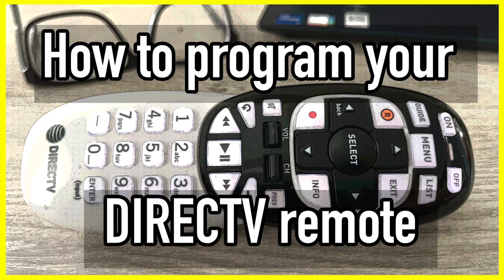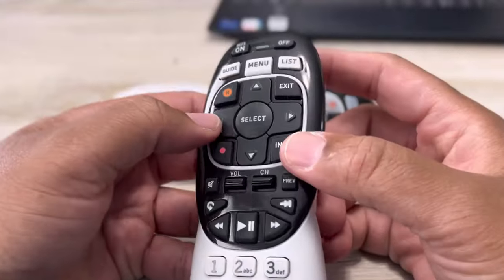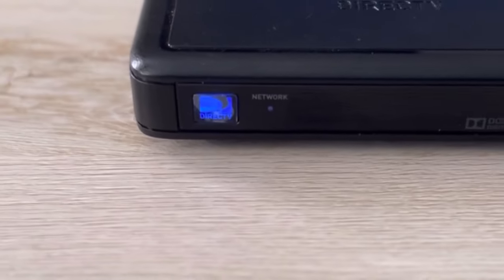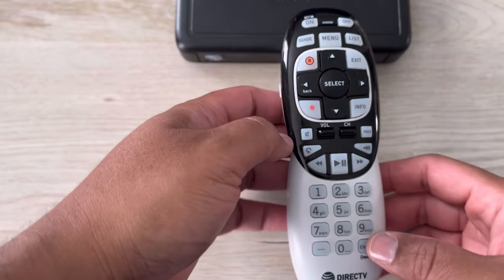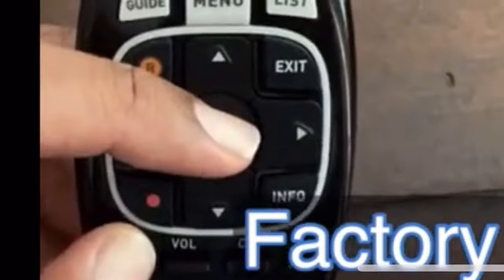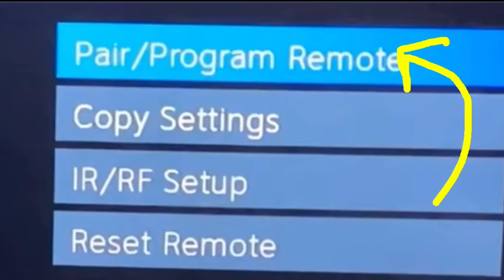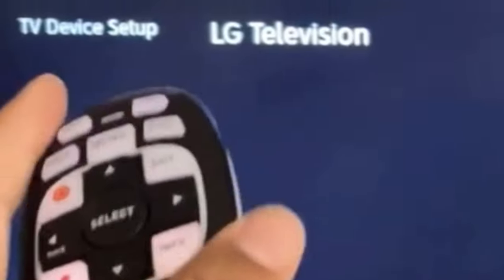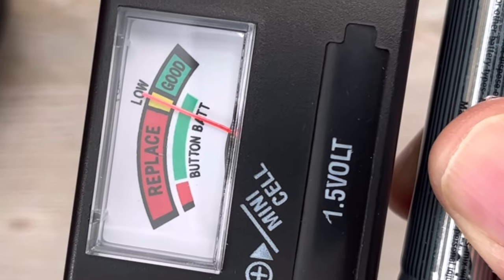How to Program DirecTV Remote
Quick Guide to program DirecTV remote.

👀 ——LINK ——👀